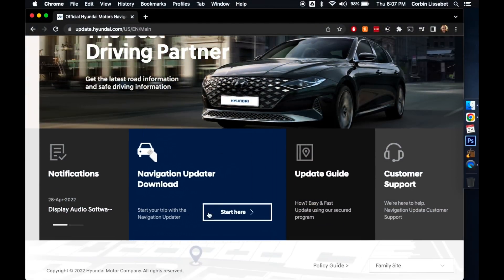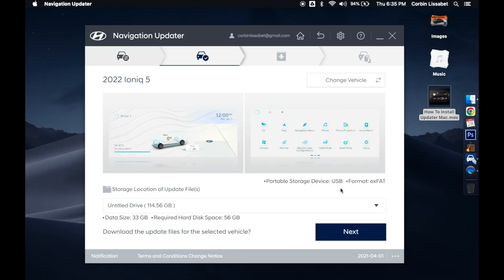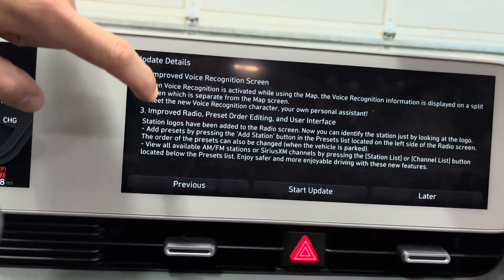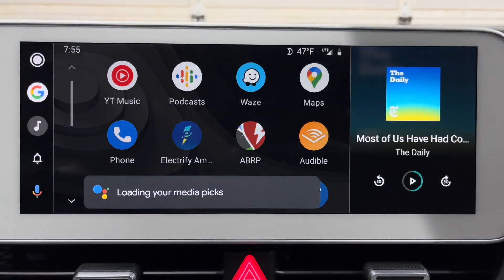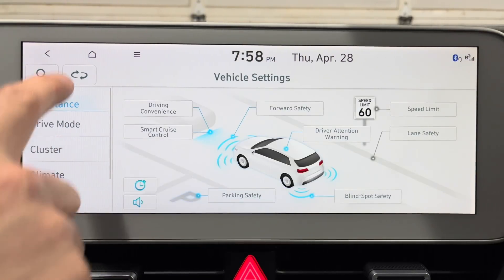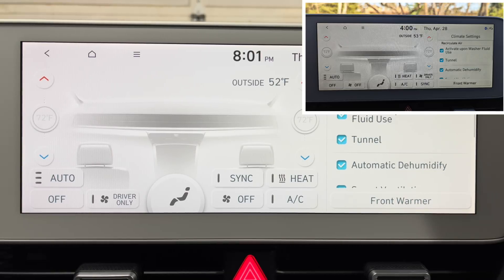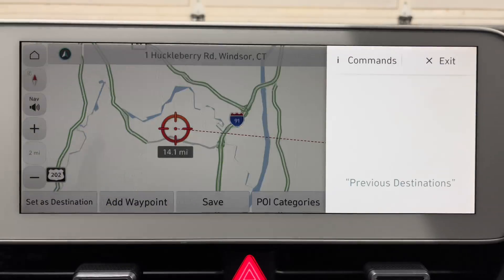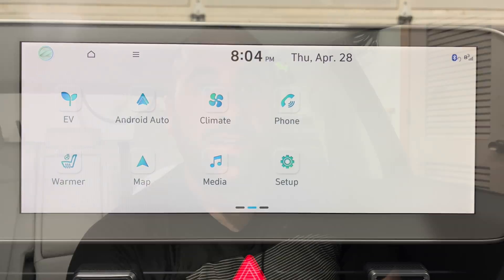Ioniq 5/EV6 North America Apr 2022 Software Update - Widescreen Android Auto & Split Screen CarPlay!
Let's take a look at what's changed in the first software update in months here in the US. This software update is for both the Ioniq 5 as well as Kia EV6 and the installation should be very similar. There's a few decent changes in this one but nothing too significant like OTA or battery preconditioning for fast charging. I'll show you how to install the software on your Mac and walk you through the changes and show you how they compare to how they used to look and operate. I didn't show it in the video but there were some minor changes to navigation allowing you to pick a cost effective or faster route. Are you happy with any of these changes in the latest update?

In regard to Apple CarPlay split screen, there had been multiple reports of people not being able to activate split screen since the November update and it now seems that there are no issues activating after this update. It may have been isolated incidents, but that's why I included it in the video since it now seems to be stable.

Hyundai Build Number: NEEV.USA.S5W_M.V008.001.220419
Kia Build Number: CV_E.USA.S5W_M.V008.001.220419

If your Mac doesn't allow you to install the application, go to the following link and follow the instructions to allow all applications to be installed regardless of their security. this was the only workaround I could find

0:00 Introduction
1:03 Mac Installation
1:38 Download the files
2:36 Updating the car
3:44 Changes